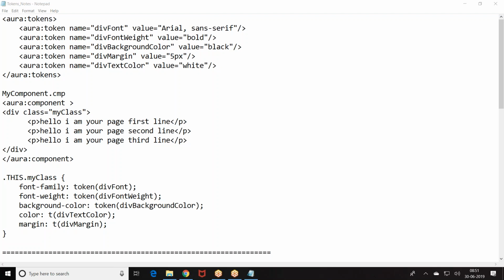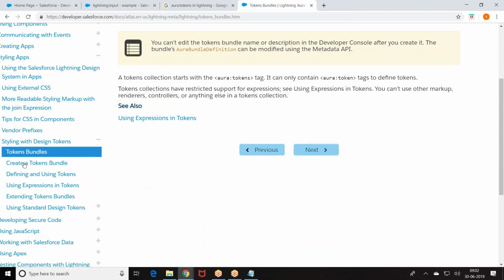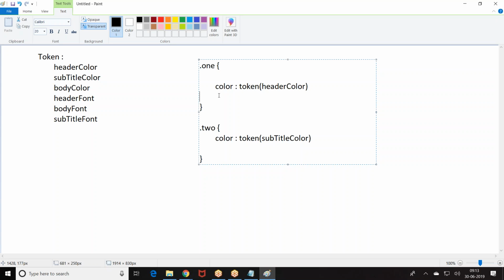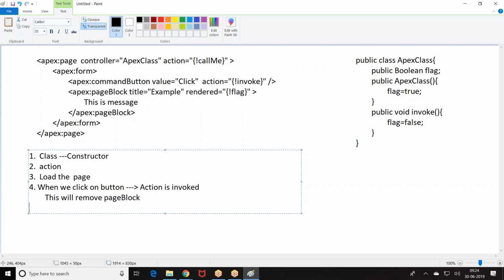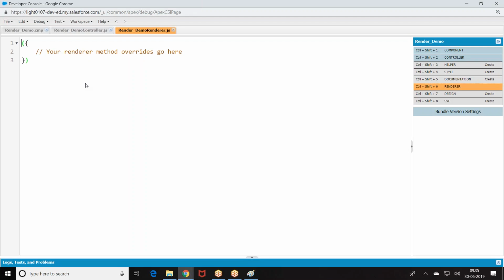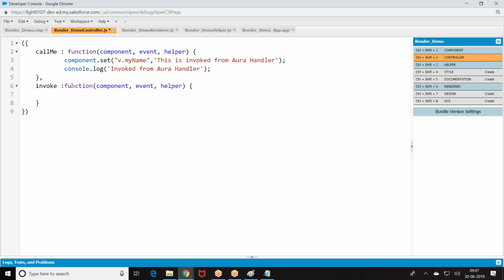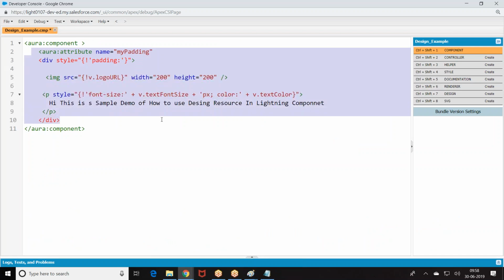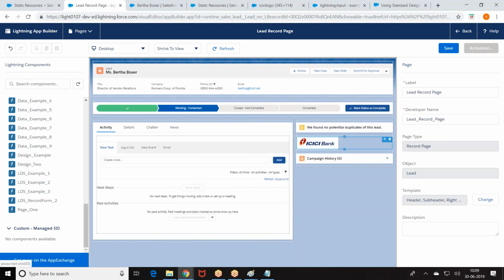10723 LC Reyndar Tocken Dezign